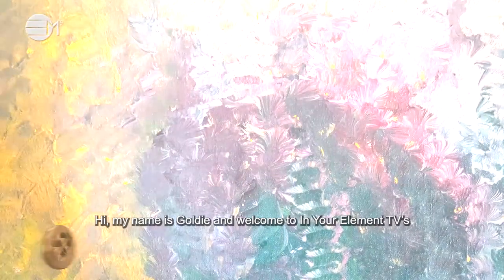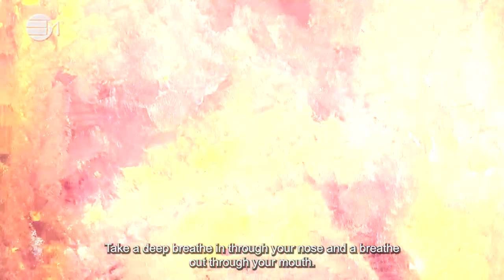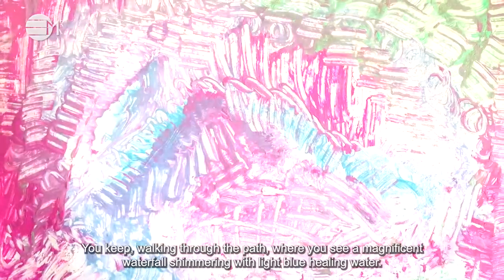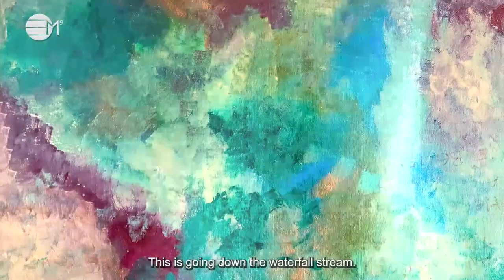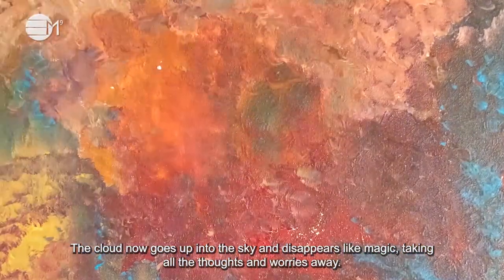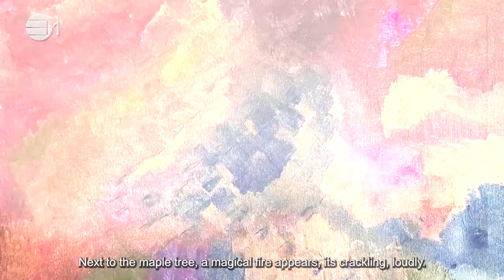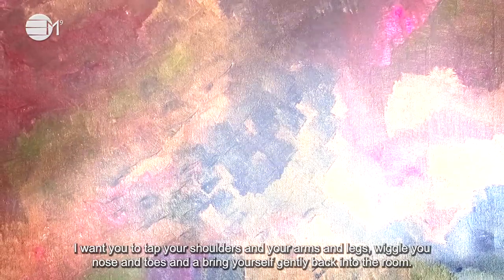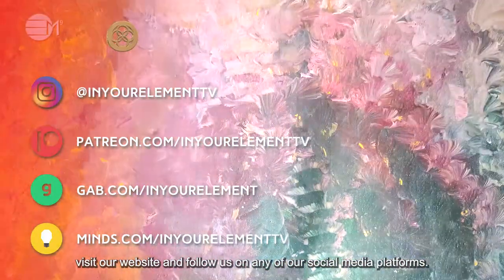Clearing Your Worries Process for Children | 432hz music | IN YOUR ELEMENT TV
Clearing your worries process for children. The purpose for this process is to clear any worries you have from your mind, body and spirit. Use this process for 7 days to and let us know how you feel in your mind and body. We would love to know. May you replace all your worries with, strength, confidence and peace.

2️⃣0️⃣2️⃣4️⃣ The Year Of Prospects